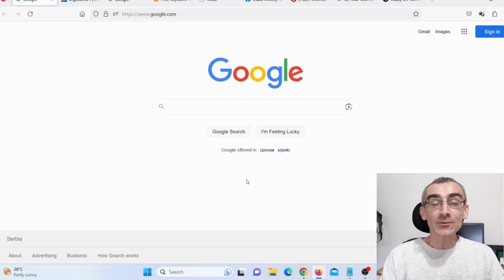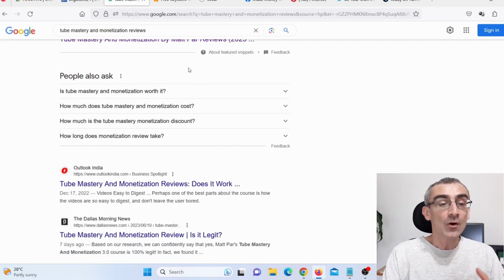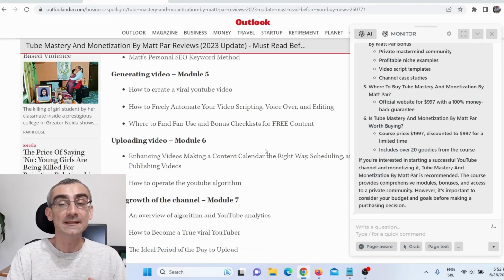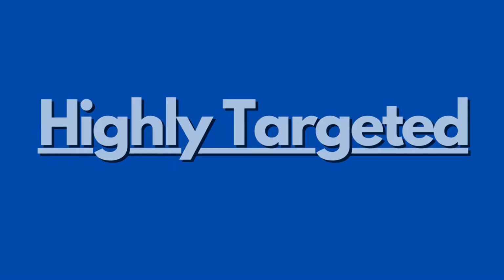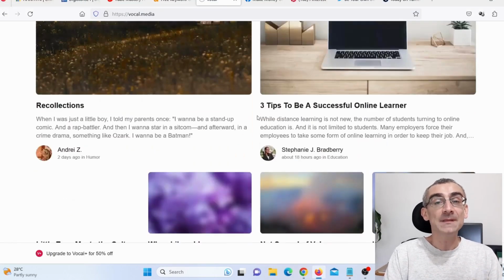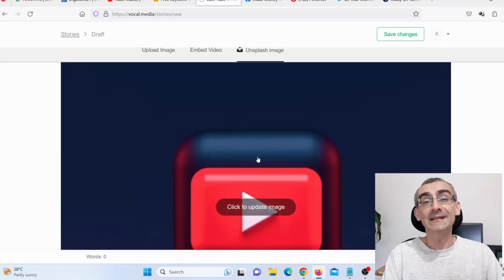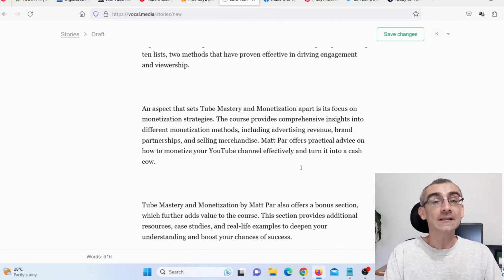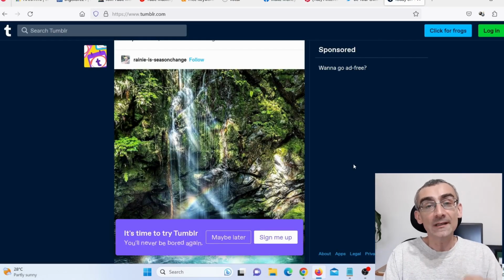$159 Per Day!! | How To Make Money With Digistore24 Affiliate Marketing, ChatGPT And Free Traffic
How to make money with Digistore24 affiliate marketing, ChatGPT and unlimited free traffic as a beginner in 2023.

In today's video I will show you how you can use ChatGPT to make money with Digistore24 affiliate marketing. I will show you how you can use ChatGpt, Harpa Ai and Vocal Media to rank high on google for targeted keywords and thus get unlimited free traffic and earn passive income, you can apply this method even if you are an absolute beginner, but it takes a little time for your article to rank on Google.